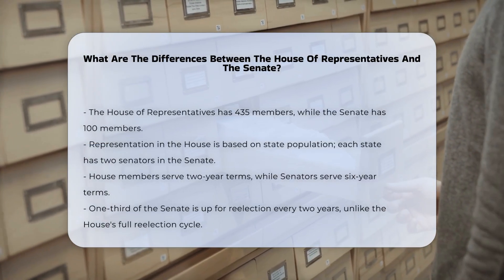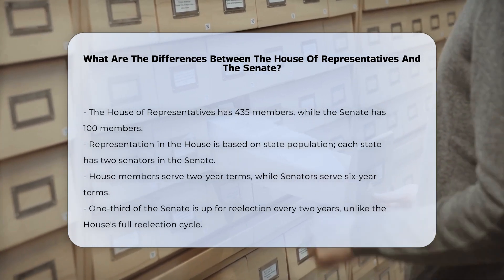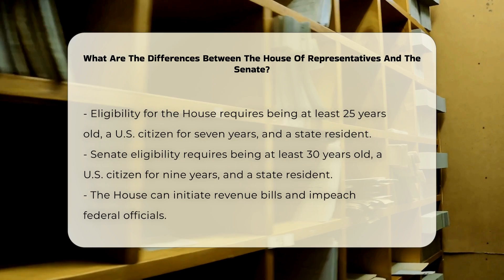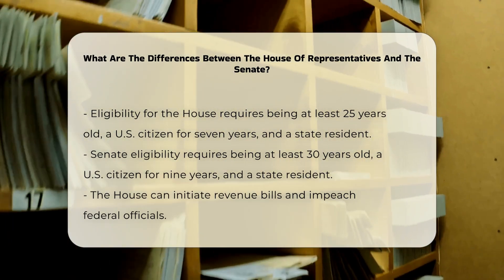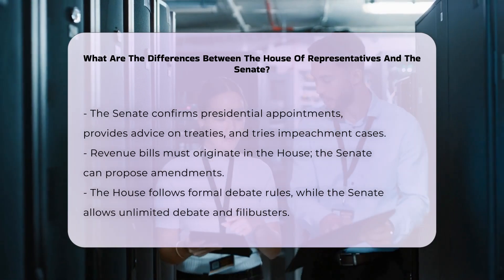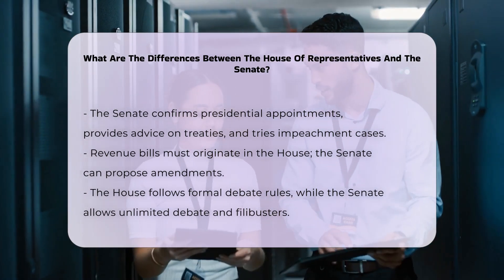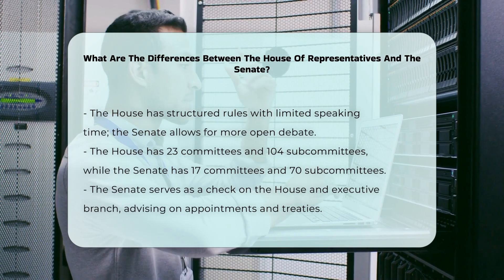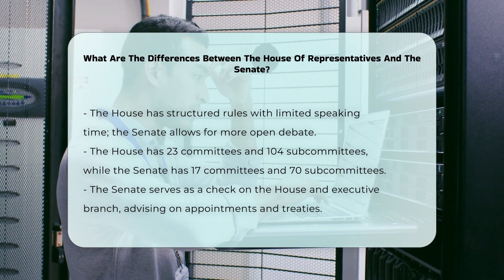What Are The Differences Between The House Of Representatives And The Senate? - CountyOffice.org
What Are The Differences Between The House Of Representatives And The Senate? Have you ever been curious about the differences between the two chambers of Congress? In this enlightening video, we will delve into the key distinctions between the House of Representatives and the Senate. We will explore how each chamber represents the population, the length of terms served by members, and the qualifications required to hold office. Additionally, we will examine the unique powers and responsibilities assigned to each chamber, including their roles in the legislative process and how they manage rules and procedures.

Understanding these differences is essential for grasping how legislation is created and how checks and balances operate within the U.S. government. Whether you are a student, a civic-minded citizen, or someone interested in the intricacies of American government, this video will provide you with valuable insights.

Join us as we unpack the committee systems utilized by both chambers and their essential functions in developing legislation. Don’t miss this opportunity to enhance your understanding of the U.S. legislative process.